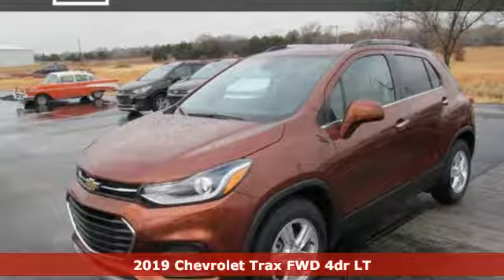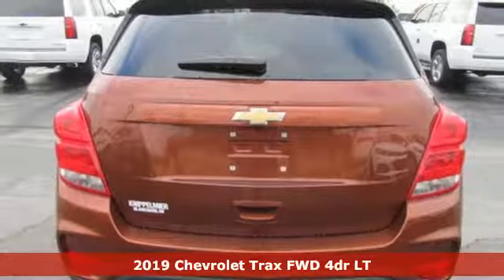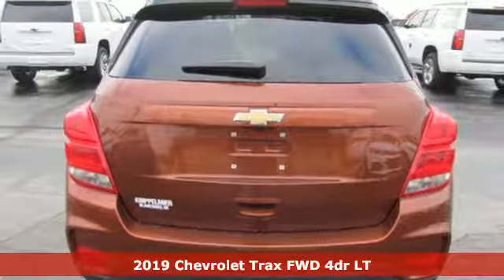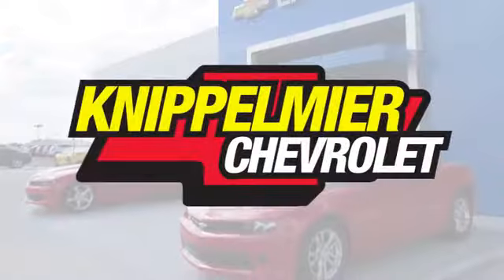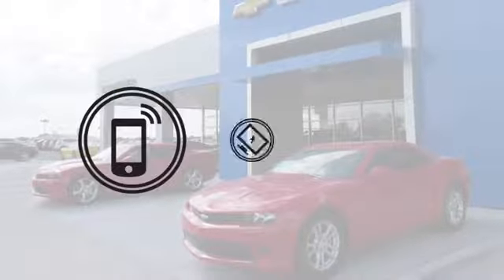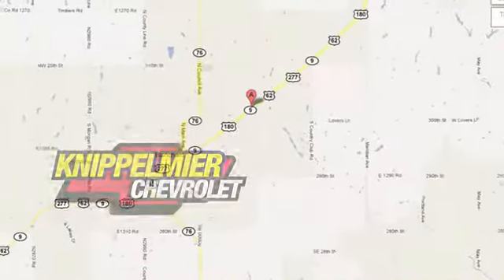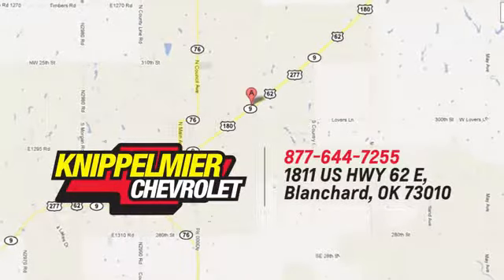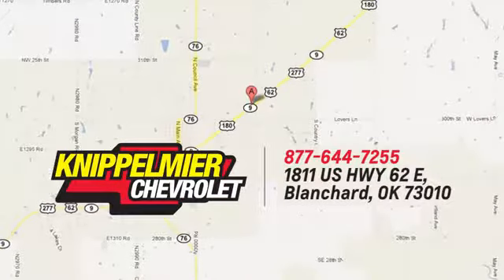New 2019 Chevrolet Trax Oklahoma City Norman, OK #42797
Year: 2019
Make: Chevrolet
Model: Trax
Trim: LT FWD
Engine: 1.4L 4 cyls
Transmission: Automatic 6-Speed
Color: Dark Copper Metallic
Interior: Jet Black w/Deluxe Cloth/Leatherette Seat Trim
Stock #: 42797
VIN: 3GNCJLSB7KL237365
Price includes all applicable incentives and rebates. See dealer for complete details. Standard features include: 110 Volt AC Power Outlet 16' Aluminum Wheels Chevrolet Infotainment System Cruise Control Keyless Open Keyless Start Leather Wrapped Steering Wheel LT Convenience Package Power Driver Seat Power Locks Power Windows Rear Vision Camera Remote Vehicle Start Removable Cargo Security Shade Steering Wheel Controls Tilt and Telescoping Steering Wheel USB Ports. Knippelmier Chevrolet is committed to delivering exceptional service from the minute you enter our Website to the instant you drive into our facility. We look forward to seeing you in our dealership and pride ourselves on maintaining a relaxed casual atmosphere. No ties here just low prices. THERE REALLY IS A BETTER WAY IN BLANCHARD USA!

Address:
1811 E. U.S. 62 Hwy